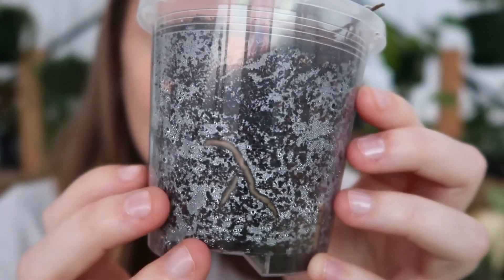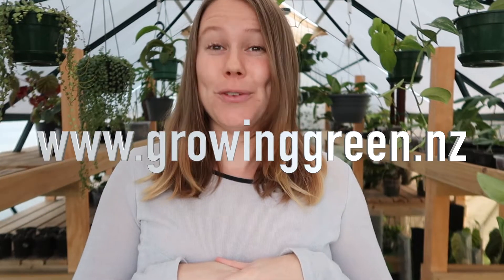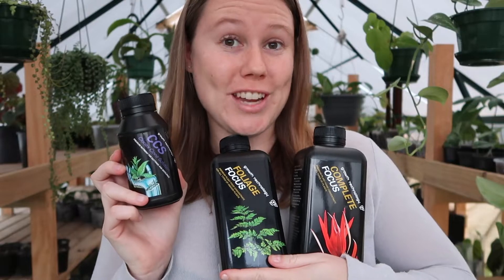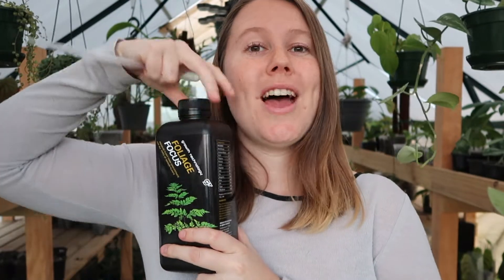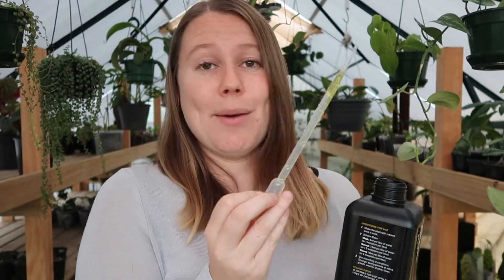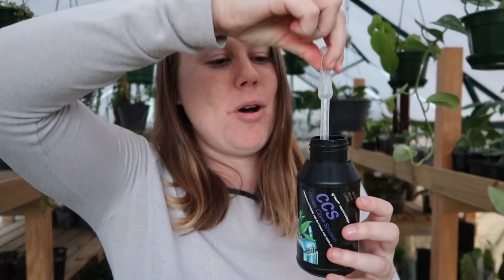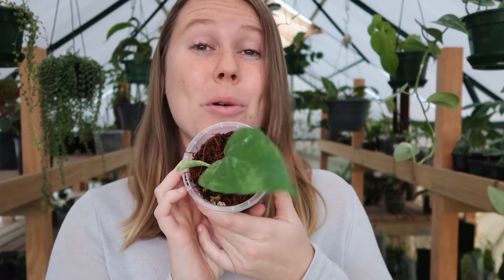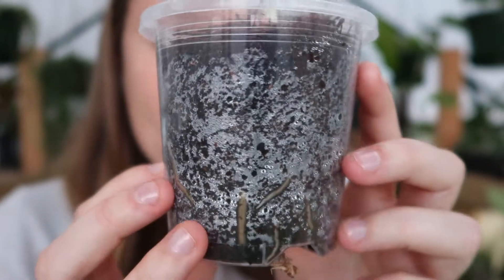Growth Technology Fertiliser 🌱 How Does It Work & How To Use it!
Todays video is all about the Growth Technology range of fertilisers for plants!

We go in-depth on everything to the science behind it, which product is used for what & how to use it!

💵 Purchase Growth Technology!

🎵 MUSIC

Track Info:
Title: Sunny Travel
Artist: Nico Staf
Genre: Dance & Electronic
Mood: Happy